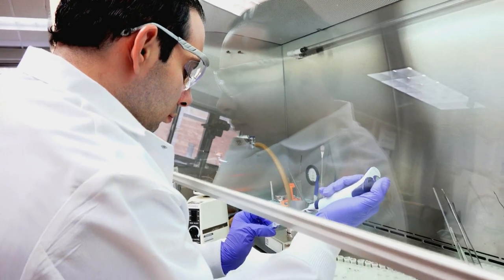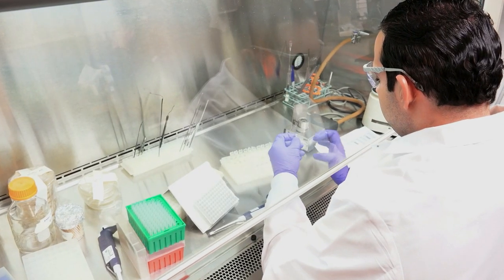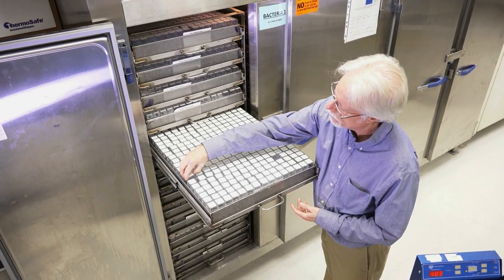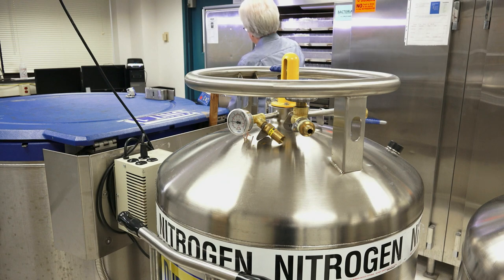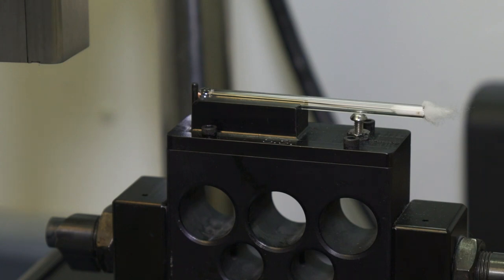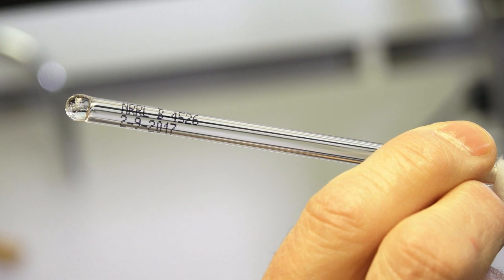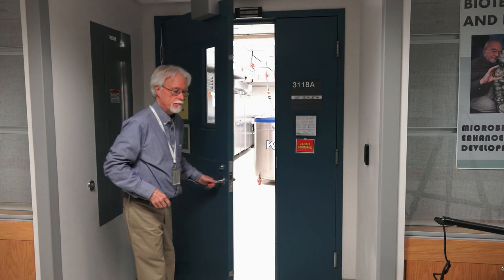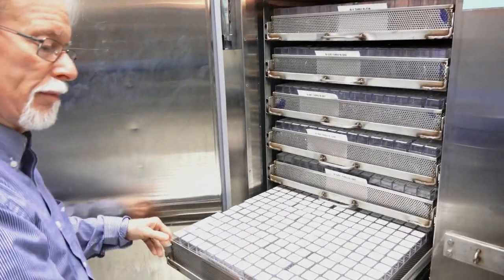USDA's Culture Collection Helps Scientists Worldwide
A massive collection of scientific cultures is part of the U.S. Department of Agriculture's Agricultural Research Service. USDA's Patrick O'Leary has the story from Peoria, Illinois.